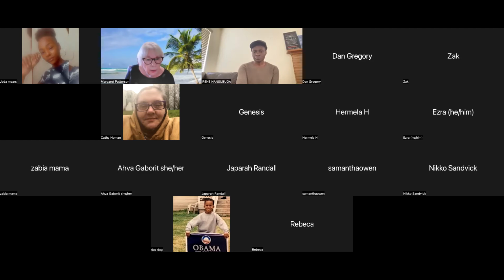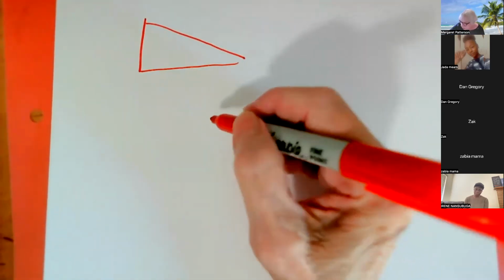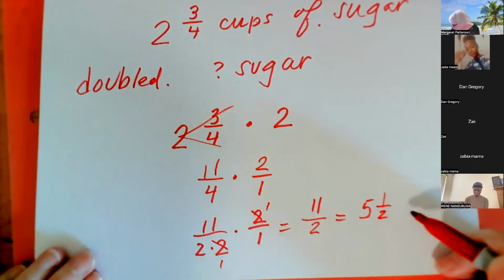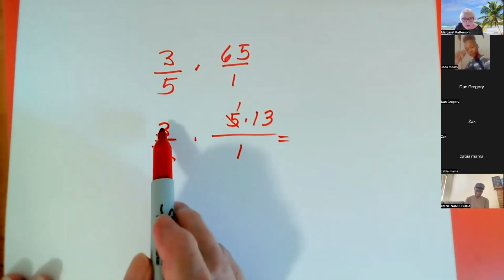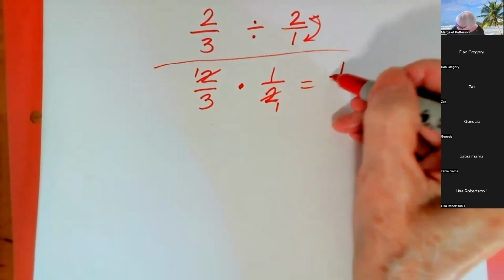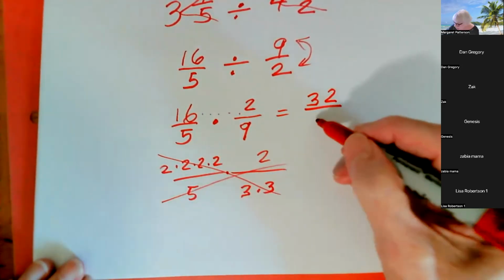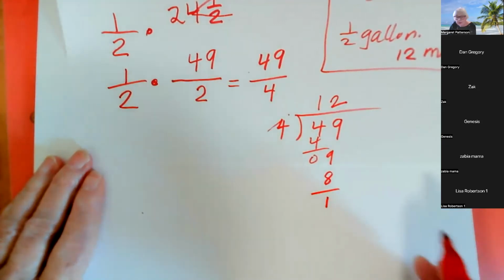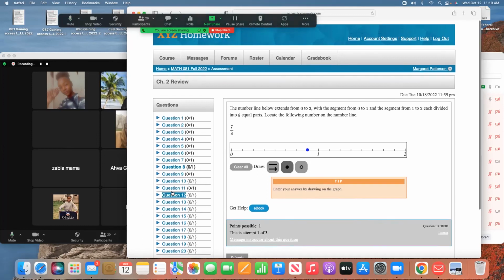Oct 12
2.4-2.5